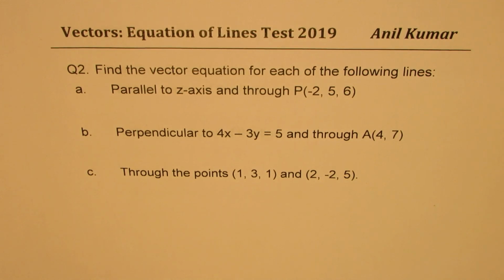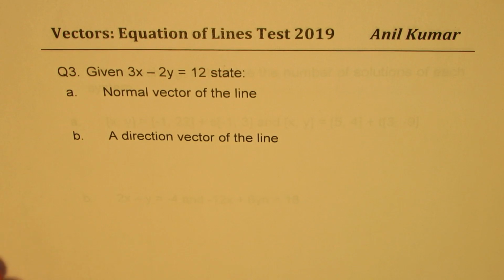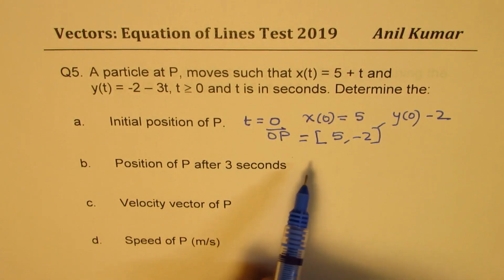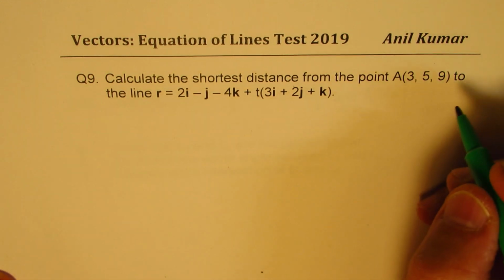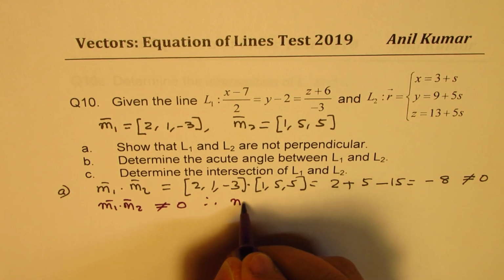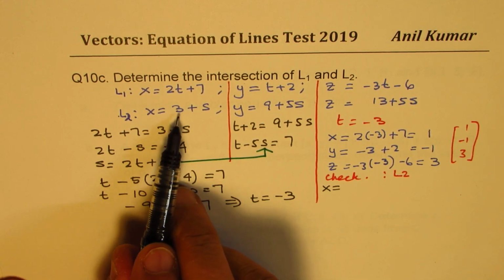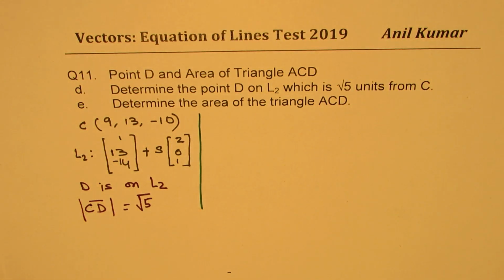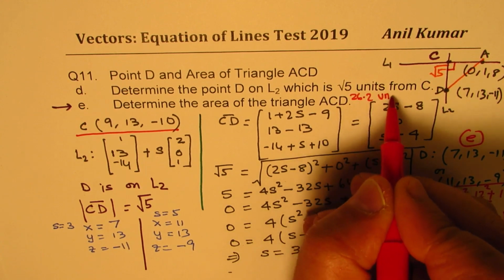Vectors: Test on Lines Velocity Angle and Area of Traingle IB Math MHF4U - EDEXCEL - GCSE